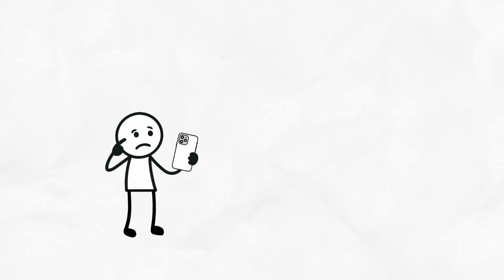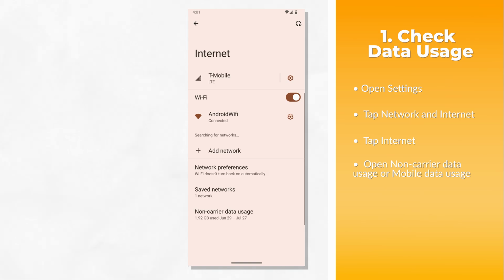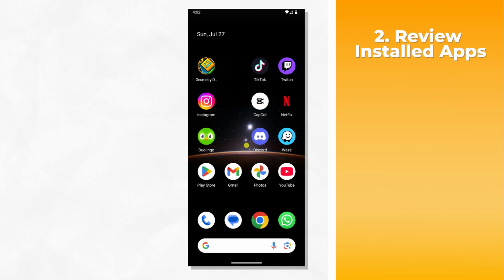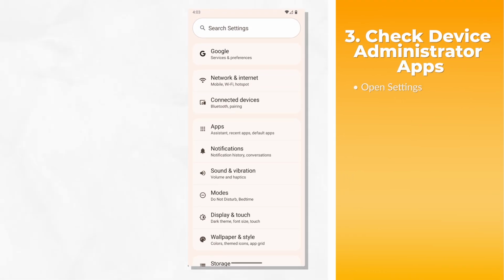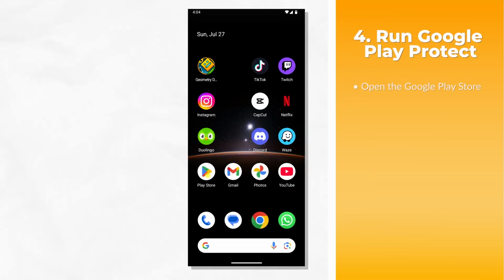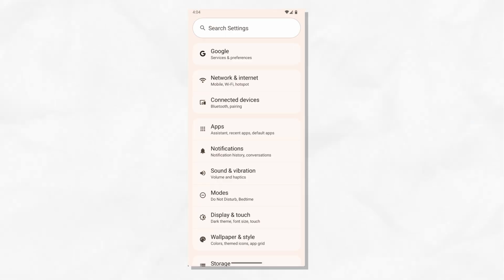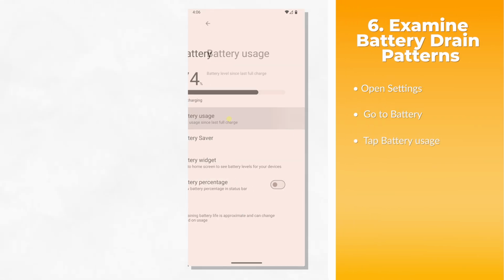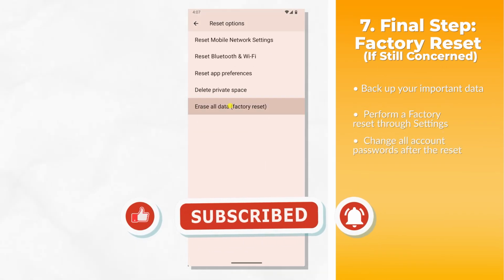How To Know If Your Phone Is Hacked In Under 2 Minutes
⚠️ Here's how to know if your phone is hacked — even if it *looks* totally normal.

Most people assume they'd spot signs of hacking immediately, but the reality is hackers often hide in plain sight for weeks or months. In this video, I’ll walk you through exactly how to detect if your phone has been compromised.

✅ Start by checking your mobile data usage for suspicious spikes
✅ Learn how to spot shady apps you didn’t install (some hide with no icon or weird names)
✅ Inspect device admin access to uncover apps with deep system control
✅ Run Google Play Protect and use built-in security checkups to scan for malware
✅ Track unusual battery drain caused by hidden processes
✅ Get a clear step-by-step path to safely remove threats and recover control of your device

🎥 Sections:
0:00 How to Know If Your Phone Is Hacked
0:07 Check Unusual Data Usage Patterns
0:28 Spot Suspicious Apps You Didn’t Install
0:44 Review Device Admin Apps for Hidden Threats
1:01 Use Google Play Protect to Scan for Malware
1:12 Run Android Security Checkup Tools
1:21 Analyze Battery Drain for Malware Activity
1:34 When to Factory Reset Your Phone